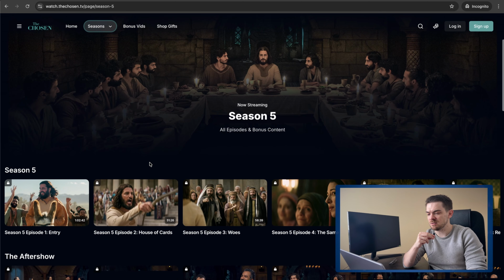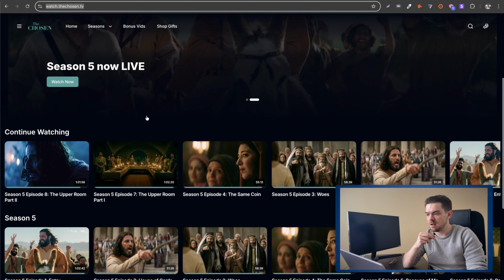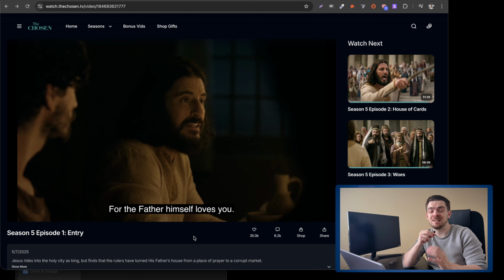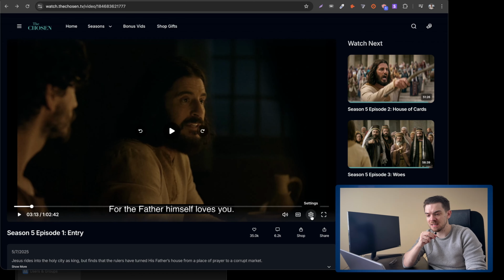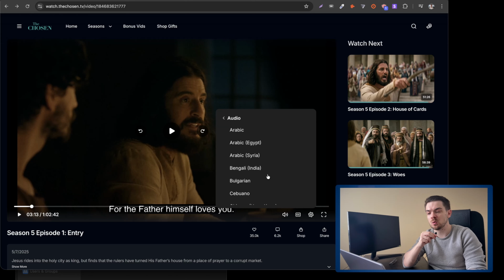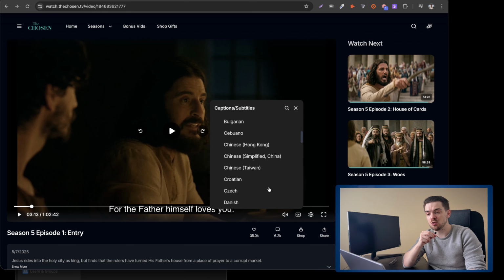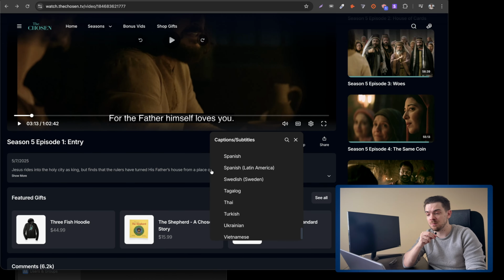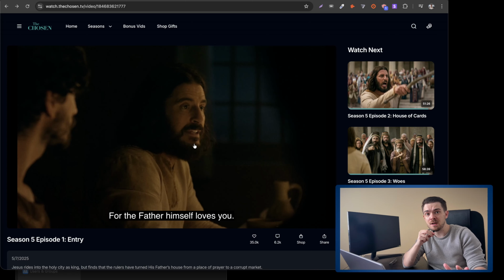Where to Watch The Chosen for Free - Season 5 Included (Worldwide & Legal)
Here’s where to watch The Chosen for free, legally, worldwide. Season 5 and all previous seasons included, with multiple languages available.
👍 If this video helped you, click the like button!

In this video I explain to you how to watch the Chosen for free 100% legally using the official platform. I also explain to you how to use the player to choose your language. You can watch the Chosen in Hindi, English, French, Polish...

The benefit of this website (beside the fact it's free), is that it allows you to watch the series from almost any country. From the US, Canada, Australia, UK... but also watch The Chosen in India for instance.

You can watch The Chosen on your laptop as well as your phone with this website. And all the seasons, from season 1 to season 5, and later, when released, season 6 will most likely be available as well.

0:00 How to watch The Chosen for free
0:46 How to choose your language

You now know where to watch The Chosen for free (and legally) !